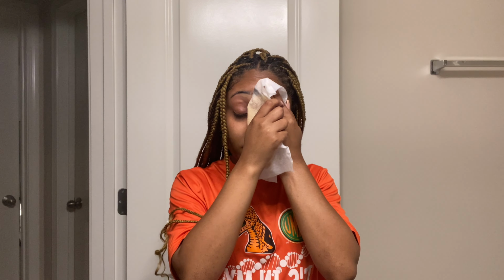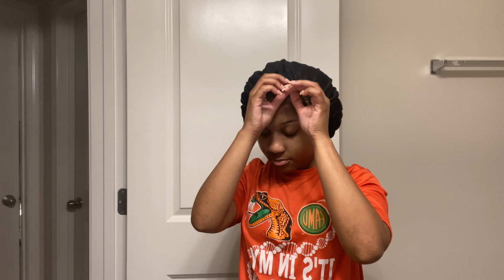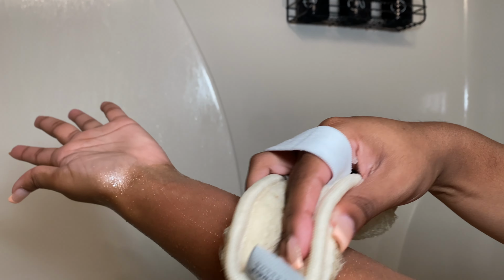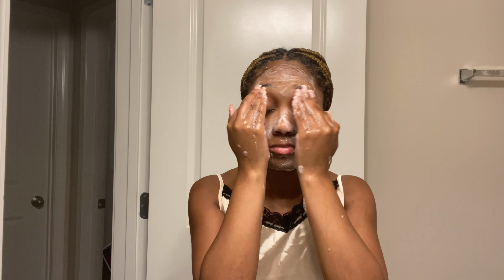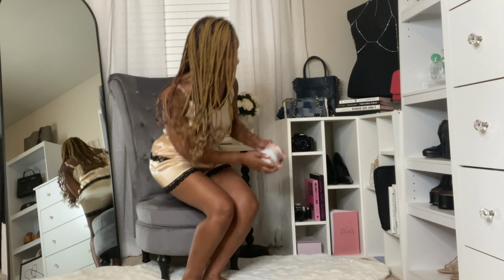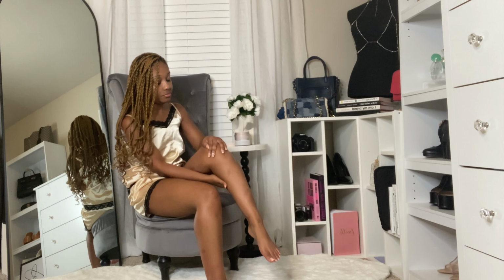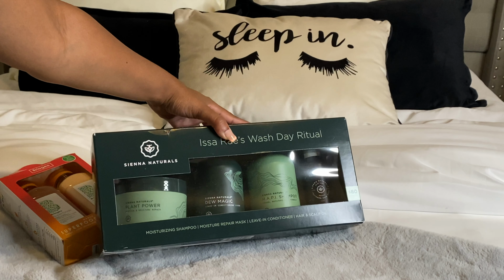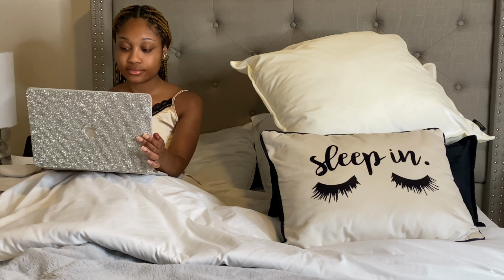My Sunday Reset Routine | Nordstrom Clean Beauty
Post-grad life has been great so far but to keep everything in order my Sunday reset routine has become a weekly ritual to keep my mind & body in order as I prepare for the work week. This go round I'm using Clean Beauty Products from @nordstrombeauty.

♡ Products Mentioned:

SPRAISE Coco Mango Praise Skin Care Set
KOPARI Ultra Restore Body Butter
FIRST AID BEAUTY Facial Radiance Pads
SIENNA NATURALS Issa Rae's Wash Day Ritual Set
BRIOGEO Superfoods™ Mango + Cherry Balancing Shampoo & Conditioner Set

Xoxo,
Kaela

--- ♡ Music Info ♡ ---
"Deo"
Instrumental by Homage

Twitter: @ iamkaelaaa (three A’s)

Name: Kaela M.
Age: 23
Location: Atlanta, Georgia
Ethnicity: African- American
Height: 4’11 (Yes, I’m petite lol)
Camera used in this video: Canon G7x
Editing Software: iMovie